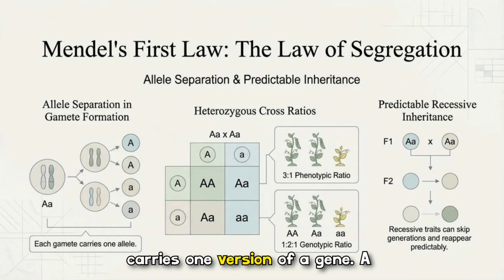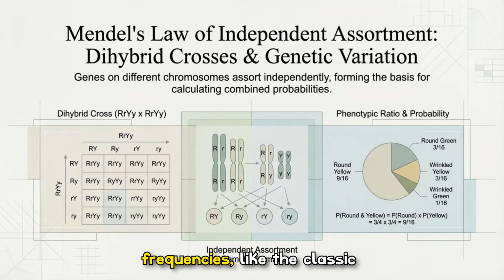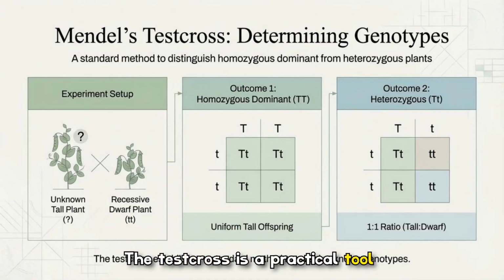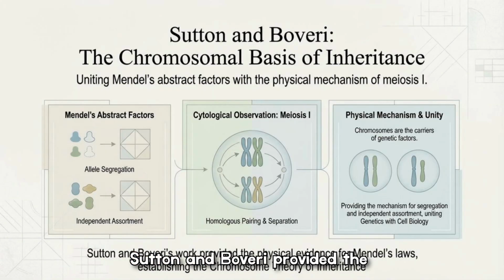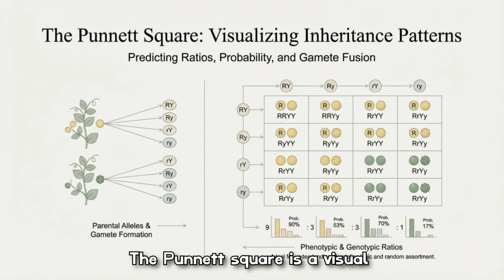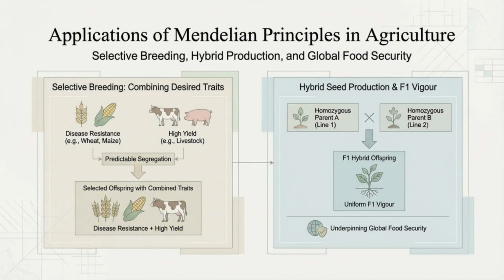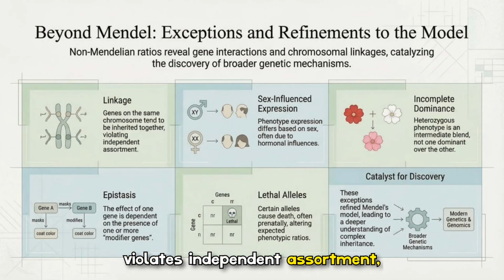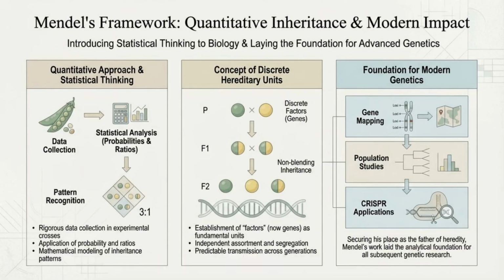Mendel's Genetic Legacy Explained Simply (5 Minutes)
Mendel's Genetic Legacy is a cornerstone of modern genetics, laying the foundation for our understanding of inheritance. In this video, we explore Gregor Mendel's groundbreaking experiments with pea plants and how they led to the formulation of the laws of inheritance. Learn about the significance of Mendel's work in shaping genetic research and its applications in fields such as agriculture and medicine. We’ll discuss key concepts of Mendelian genetics, including dominant and recessive traits, and how they continue to influence our understanding of heredity today. Whether you're a student, educator, or science enthusiast, this video will provide essential insights into Mendel's lasting impact on biology.

I AM DONE WRITING
Please, try our Sales Letter PROMPT - 1 Click Sales Letter Writer

Adjust